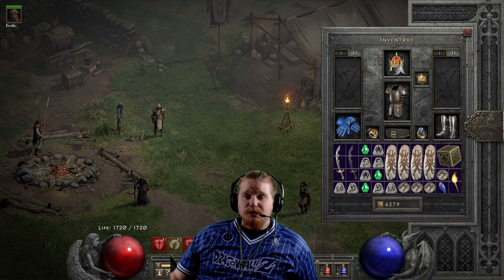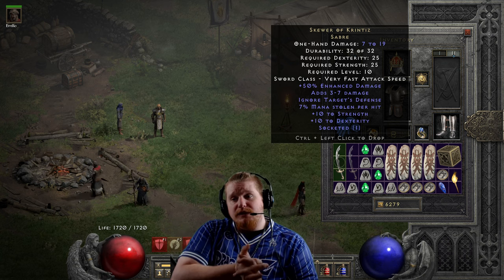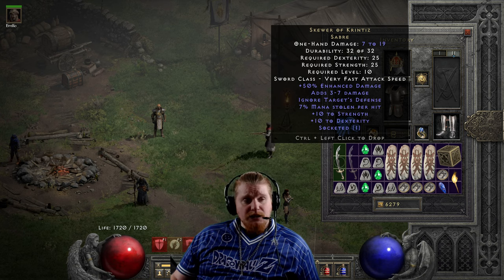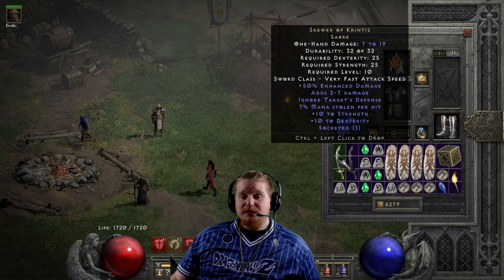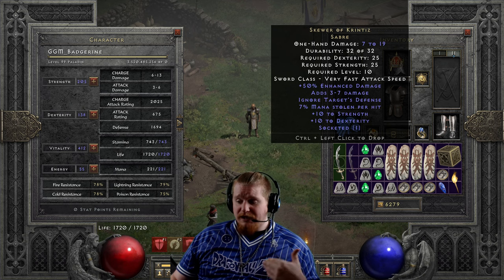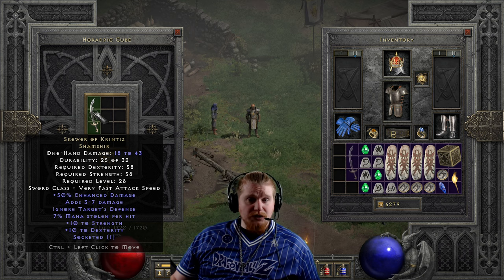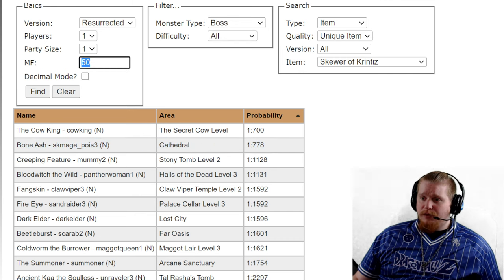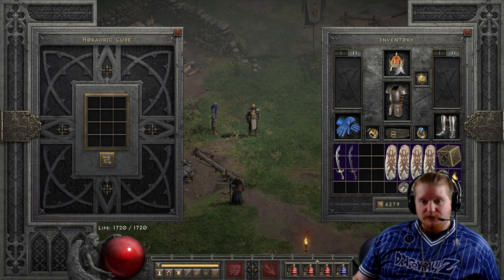D2R Unique Items - Skewer of Krintiz (Sabre)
Hello Guys and Gals Today I am going to go over the Unique Item Skewer of Krintiz (Sabre)

Adds 3-7 Damage
Ignore Target's Defense
7% Mana Stolen Per Hit